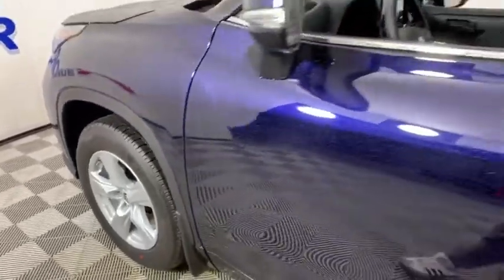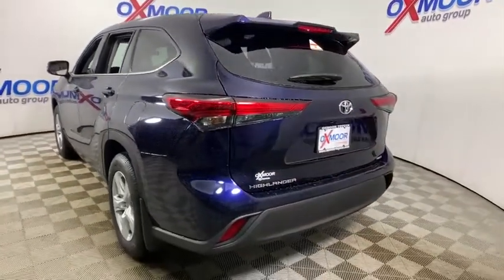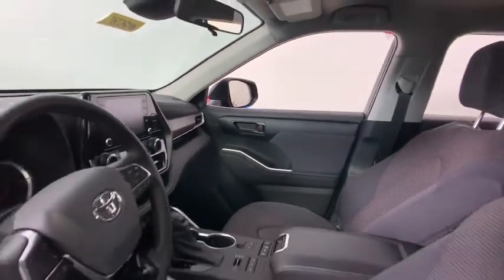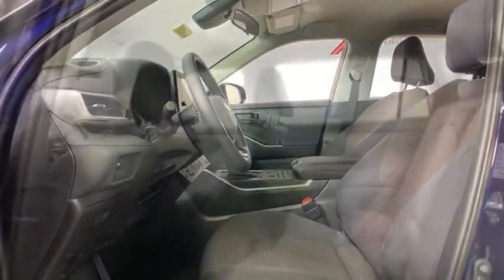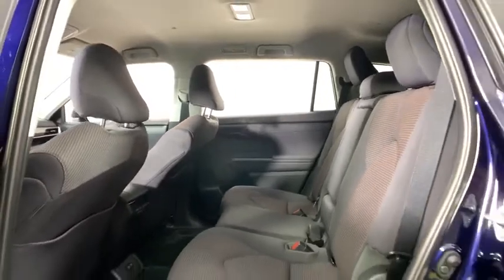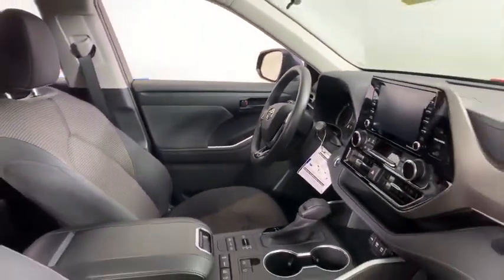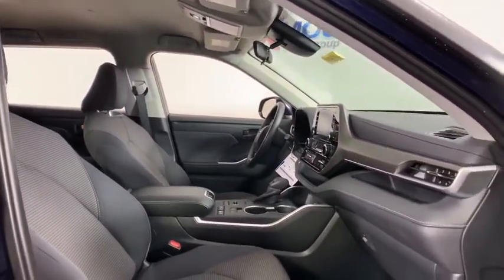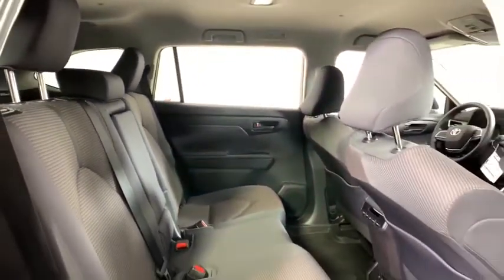2020 Toyota Highlander at Oxmoor Toyota | Louisville & Lexington, KY N9591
New 2020 Toyota Highlander available at Oxmoor Toyota in Louisville, Kentucky. Servicing the Lexington, Elizabethtown, KY New Albany, IN Jeffersonville, IN area.

Oxmoor Toyota
8003 Shelbyville Rd

Factory MSRP: $37,707 2020 Toyota Highlander L Blueprint Power Driver Seat 3rd Row 60/40 Split Fold-Flat Seats Audio - 8 Touch Screen, 6 Speakers, USB Media Port, 4 USB Charge-Ports, SiriusXM w/3-Month All Access Trial, Android Auto & Apple CarPlay Compatible Smart Key System w/Push Button Start For Full Product Details, Please Visit Toyota.com/Highlander, 18 Alloy Wheels w/Temporary Spare LED Headlights & Taillights Heated Power Outside Mirrors, Toyota Safety Sense 2.0: Pre-Collision System w/Pedestrian Detection, Full-Speed Range Dynamic Radar Cruise Control, Lane Departure Alert w/Steering Assist, Lane Tracing Assist, Automatic High Beams, Road Sign Assist 8 Airbags; Star Safety System LATCH-Lower Anchor & Tether for CHildren Safety Connect w/1-Year Trial. 20/27 City/Highway MPG Awards:br  * ALG Residual Value Awards As part of the Toyota family, your exceptional ownership experience starts with ToyotaCare, a no cost maintenance plan with 24-hour roadside assistance.The ToyotaCare plan covers normal factory scheduled service for two years or 25,000 miles, whichever comes first. 24-hour roadside assistance is also included for two years, regardless of mileage. Price includes: $750 - TFS Non-Subvened APR Cash. Exp. 03/31/2020